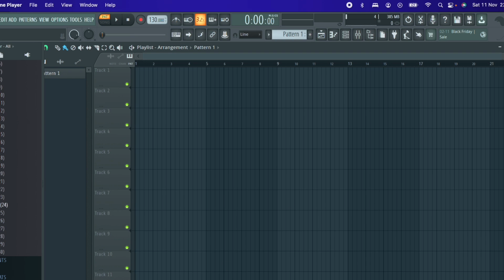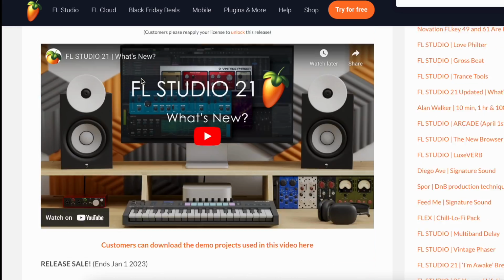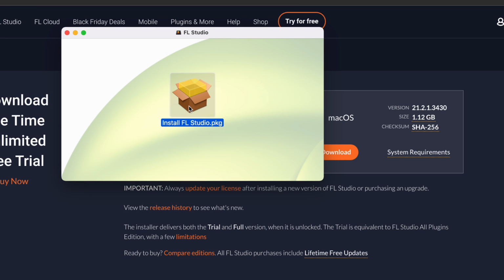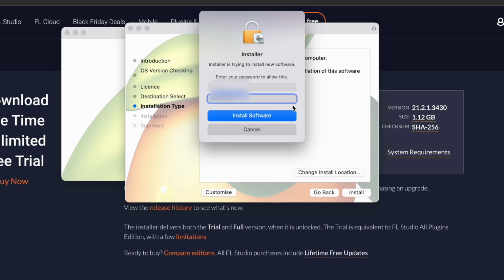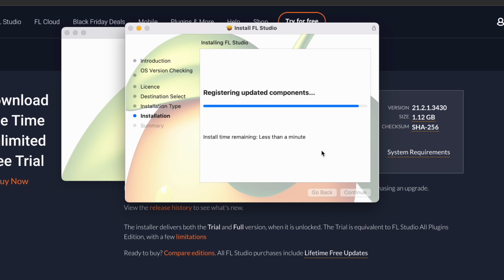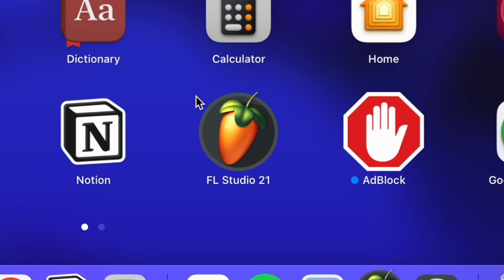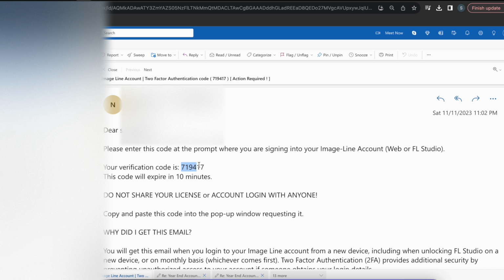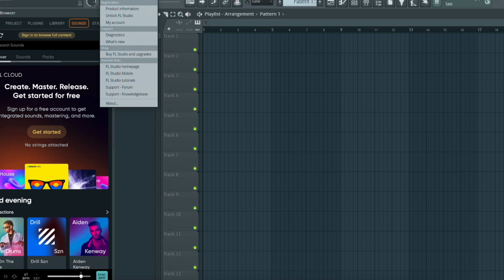HOW TO UPGRADE TO FL STUDIO 21 ON MAC - QUICK AND SIMPLE GUIDE